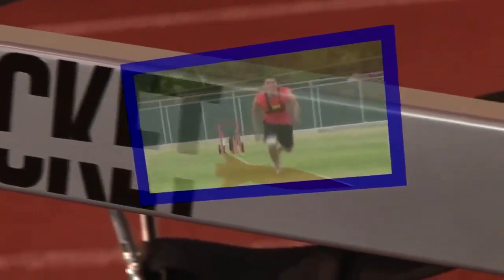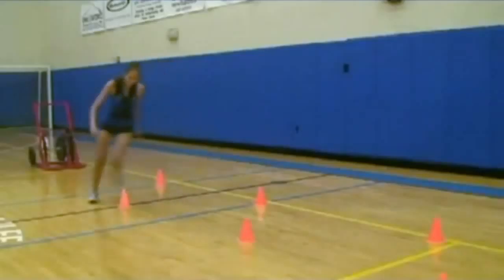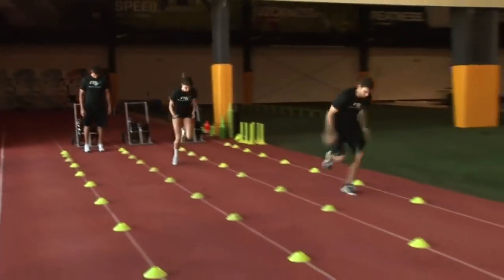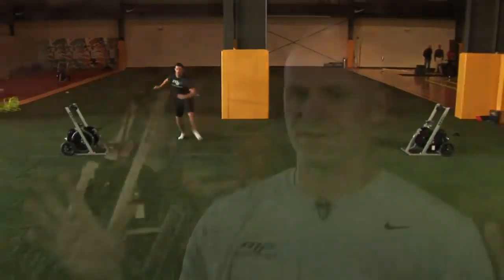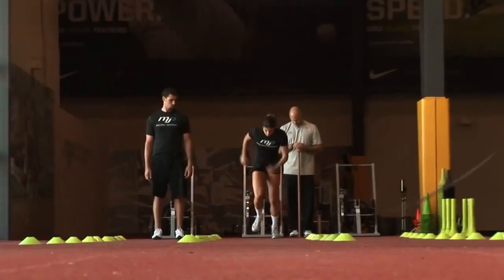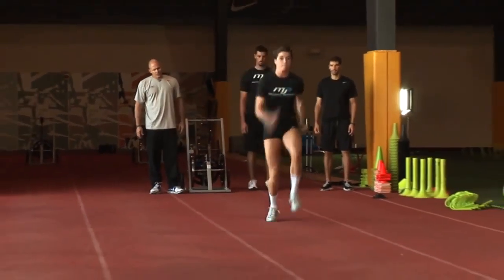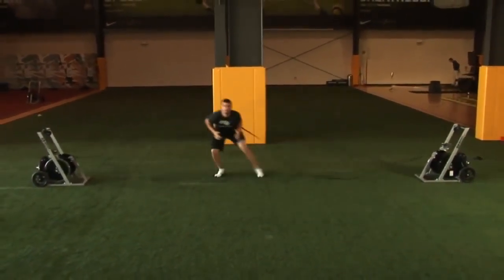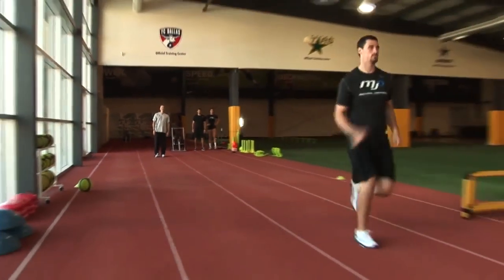Тренажер для выносливости BodySolid Run Rocket 2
BodySolid Run Rocket - это силовой тренажер на выносливость, портативная спринтерская система с сопротивлением, которая использует маховые колеса для создания сопротивления для спортсменов.

Тренажер имеет 30 уровней сопротивления, благодаря чему тренажер может быть адаптирован к любым требованиям подготовки спортсменов, чтобы получить наилучшие улучшения в скорости, мощности и выносливости.

В дополнение к этому, бегущая ракета может использоваться для сопротивления во время плиометрического прыжка и прыжка в длину.

BodySolid Run Rocket имеет колеса с помощью которых тренажер легко перемещать и использовать как внутри спортзала, так и на улице.

Купить тренажер для выносливости BodySolid Run Rocket вы можете у нас на сайте: